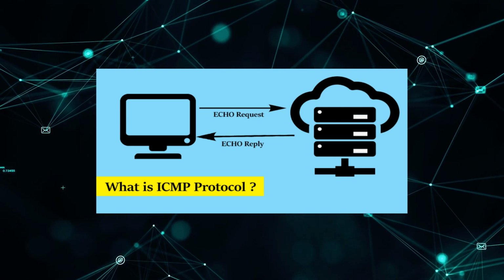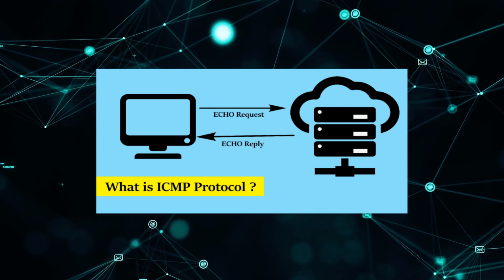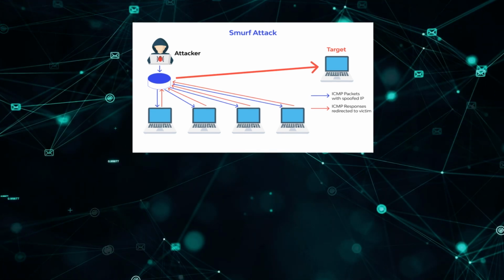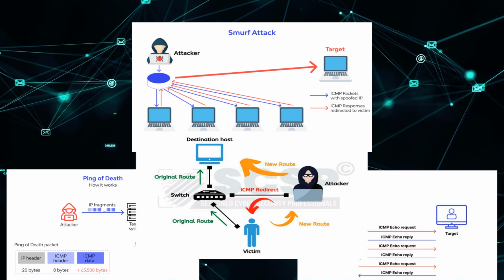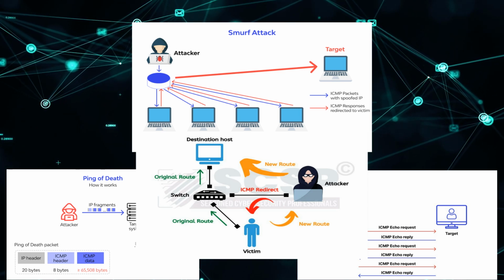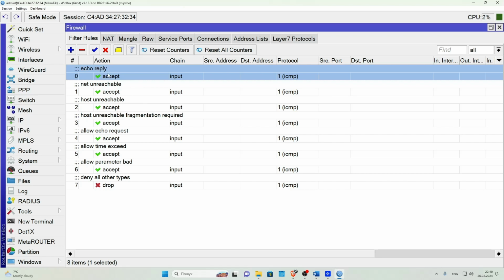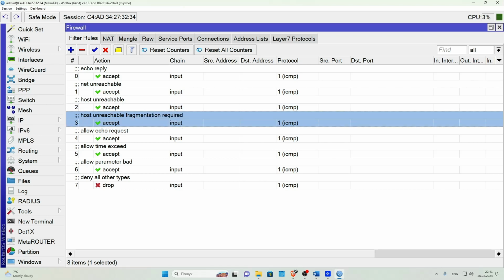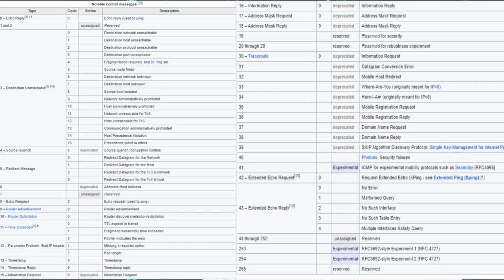ICMP Mikrotik | Rules of ICMP Mikrotik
Video instructions for setting up ICMP on Mikrotik routers